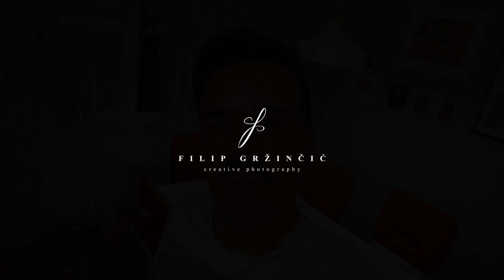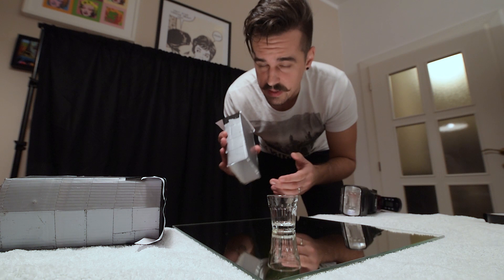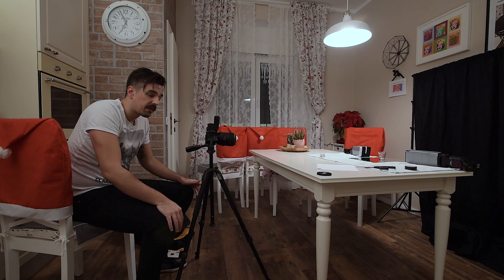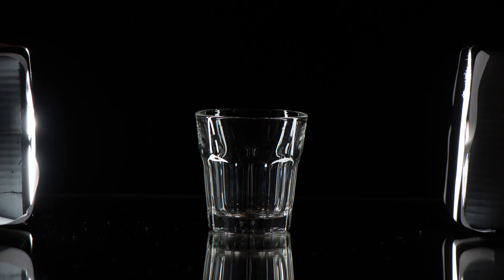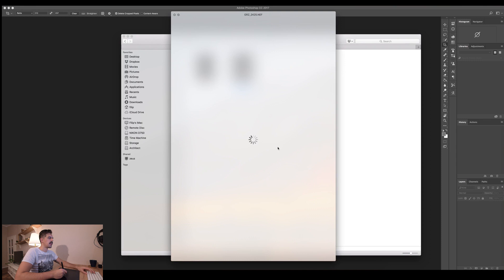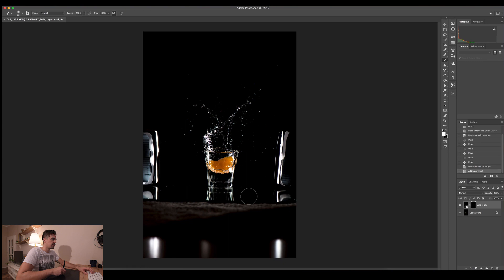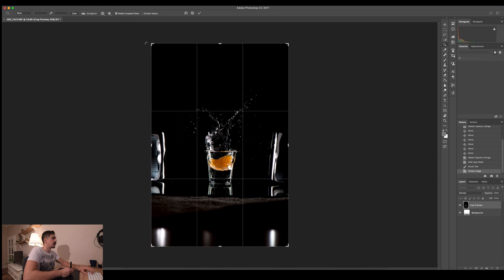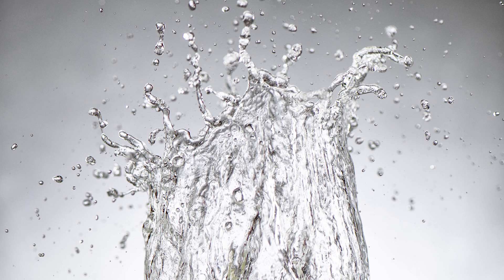How to make a professional water splash Image - Complete Photo Tutorial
How to make a good looking glass splash image. This is a complete walktrough from setting up the lights till the postproduction.